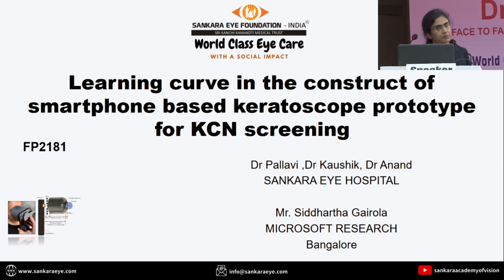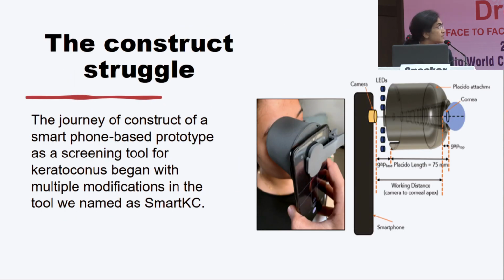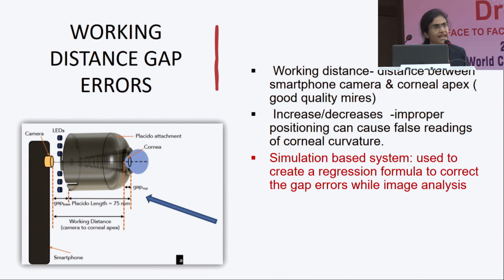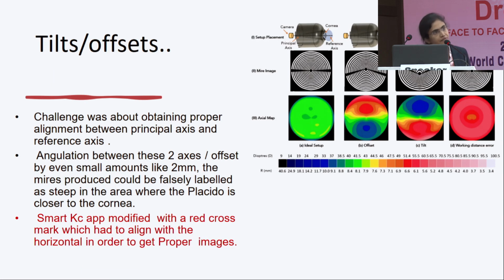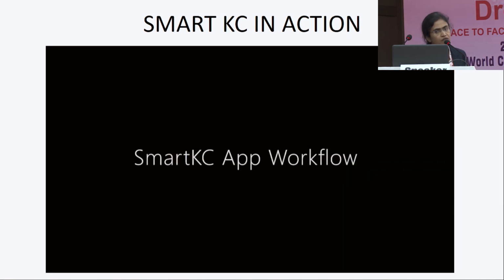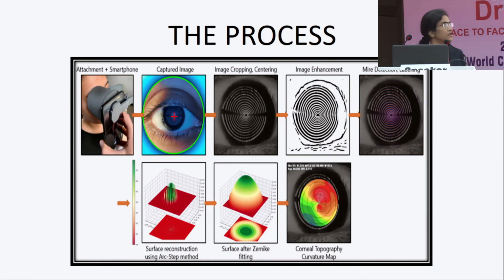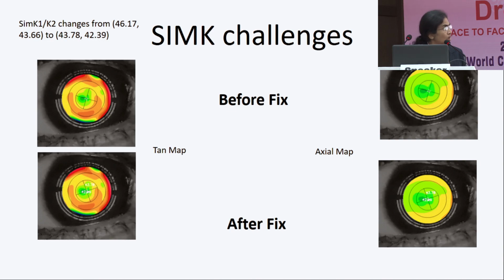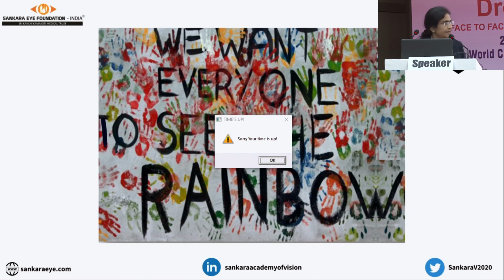AIOC2022-GP146-Dr.PALLAVI JOSHI-PAPER [FP1580] : LEARNING CURVE IN THE CONSTRUCT OF SMARTPHONE-BA..